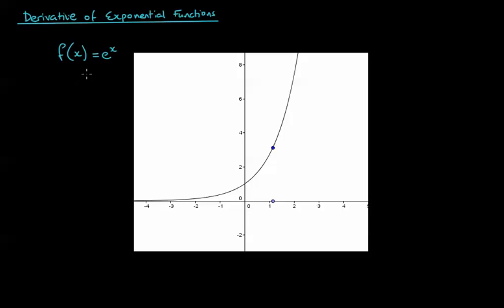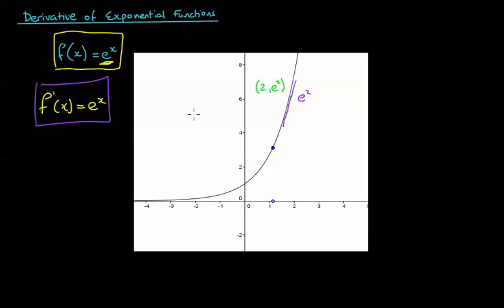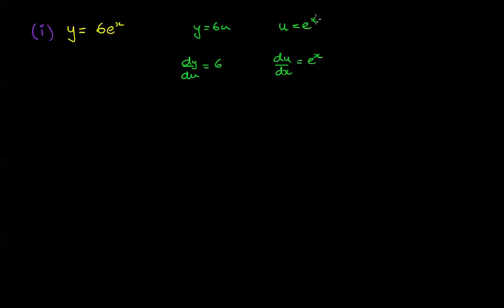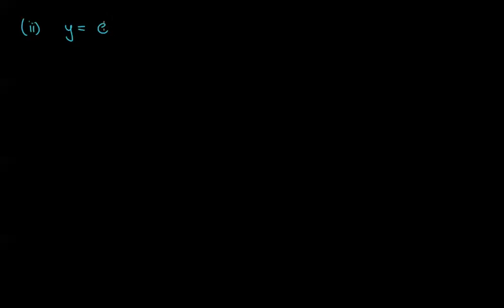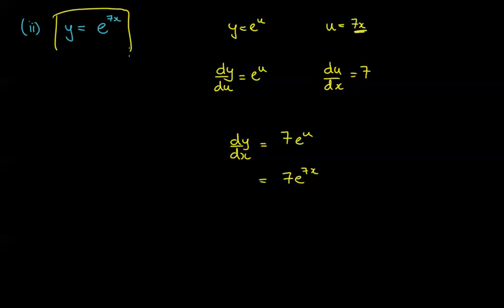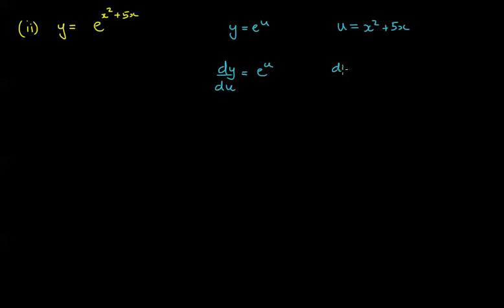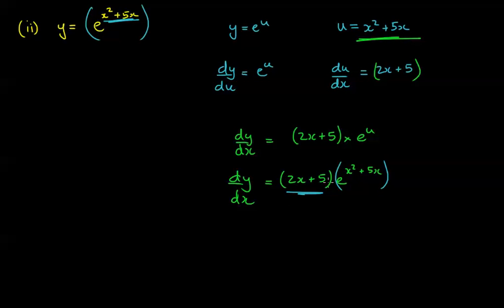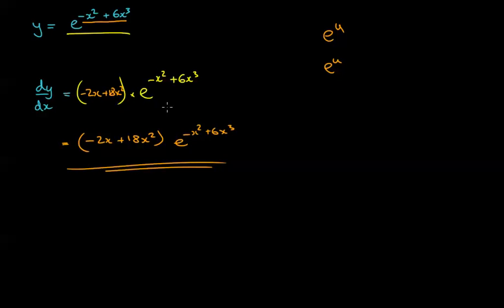IB - Derivative of Exponential Functions